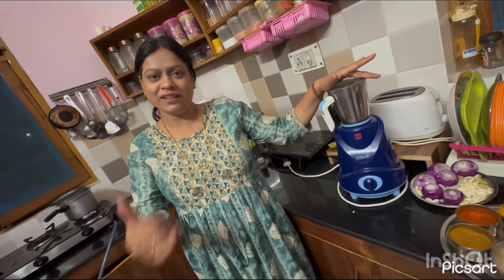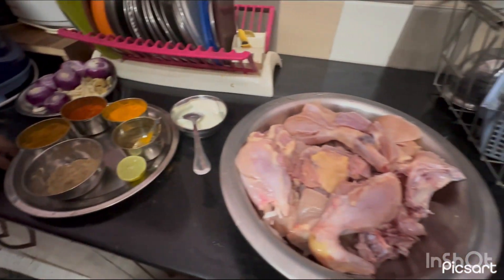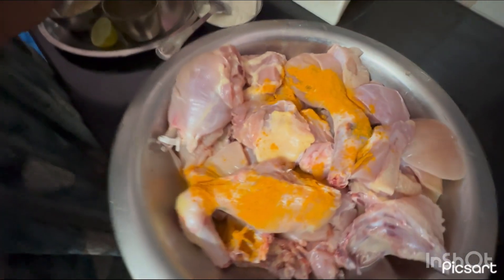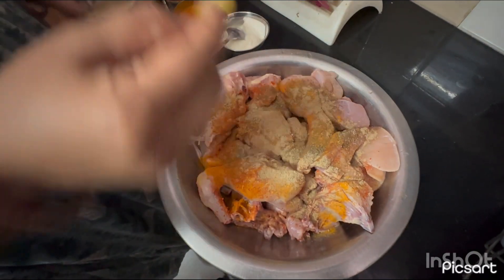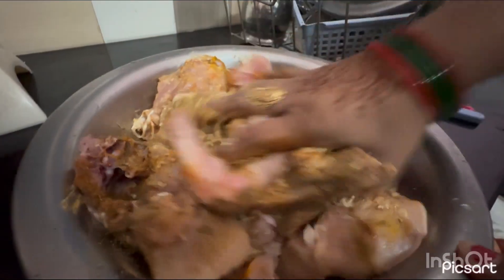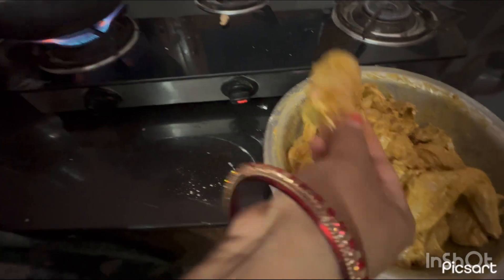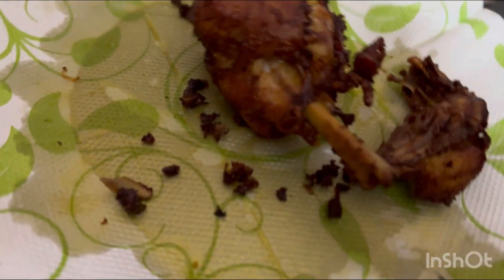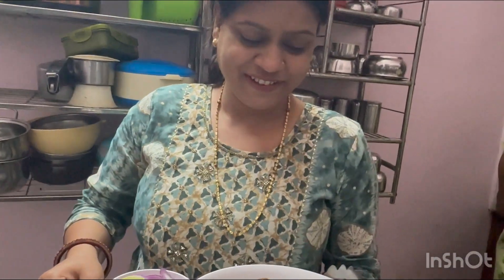Roasted chicken at home